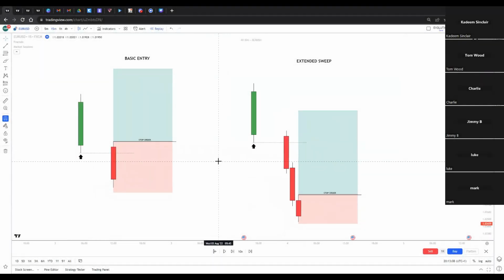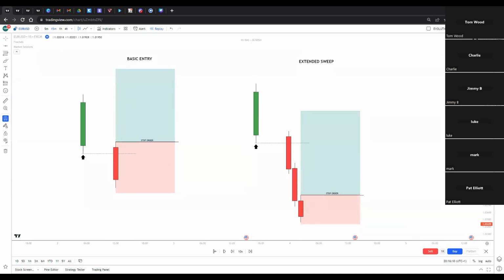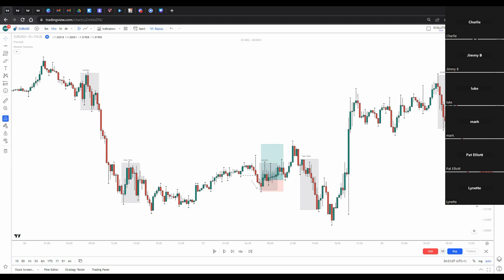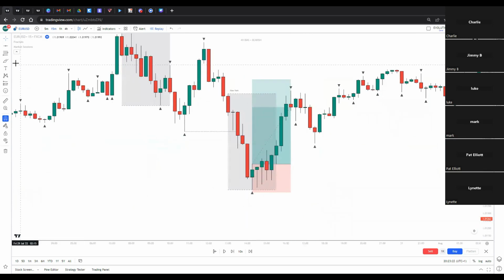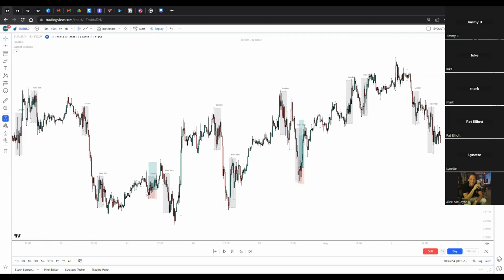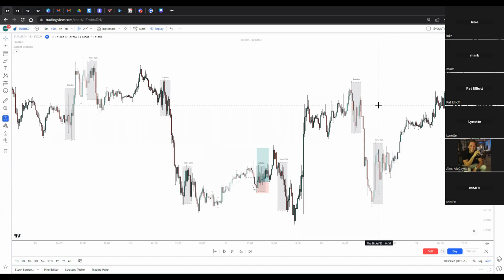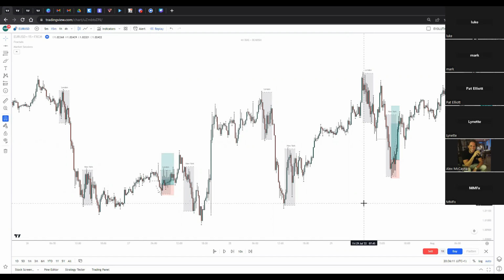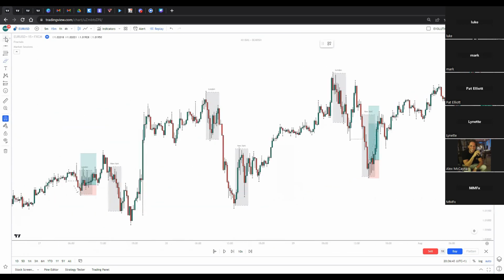3 ENTRY REFINEMENT EXTENDED SWEEP